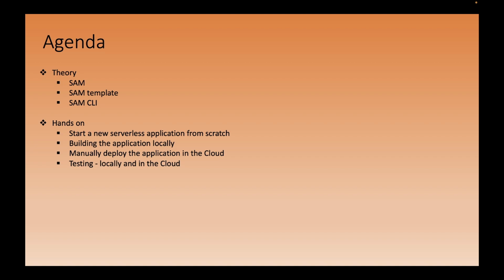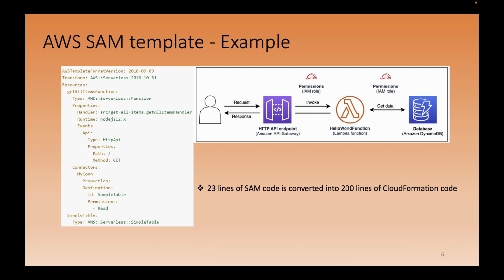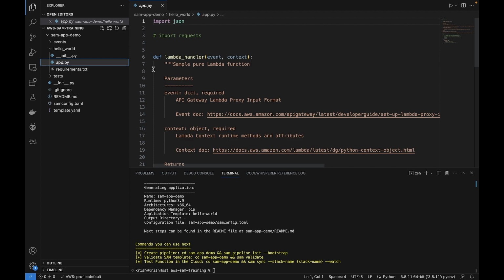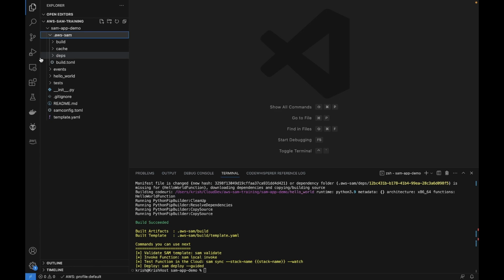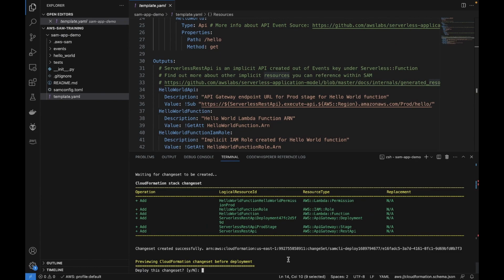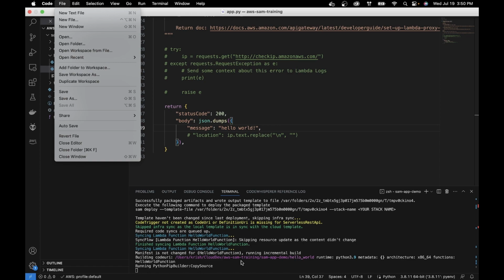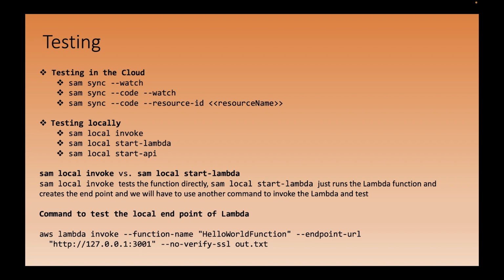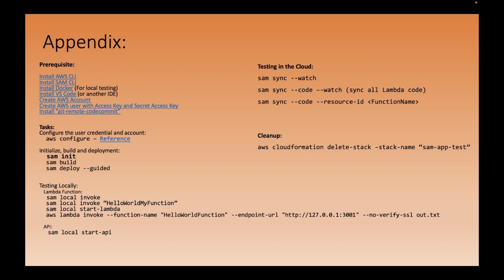AWS SAM - Hands-on tutorial - Learn amazing capabilities in an easy way!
Learn the amazing capabilities of AWS SAM that really enhances developers' productivity through AWS SAM CLI and SAM Template.
This video can be watched in two modes: Arm crossed mode or Hands On Mode
In Arm crossed mode, you can just watch the video and learn the amazin capabilities of AWS SAM
In hands-on mode, you can follow along with me and get your hands dirty little bit. If you want to do hands-on, you will need to setup developer's environment in your computer. Here are the steps
1. Install AWS CLI:
2. Install AWS SAM CLI
3.  Install Docker
4. Install VS Code (or use IDE of your choice)
5. Create an AWS account (Free)
6. Create IAM User with programmatic access
7. Install Python
8. Install Git
9. Install git-remote-codecommit
10. Configure AWS Account

If you get stuck in any of the steps during environment setup or while following the lab, please let me know.